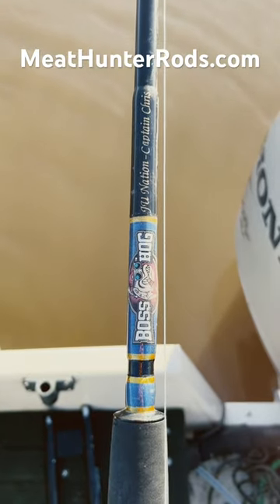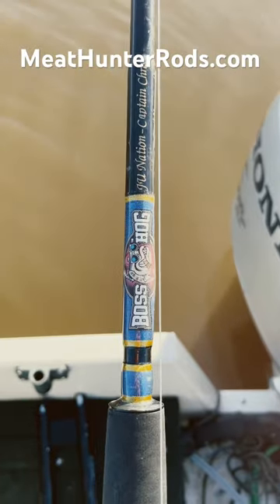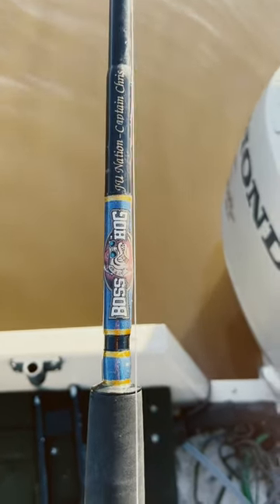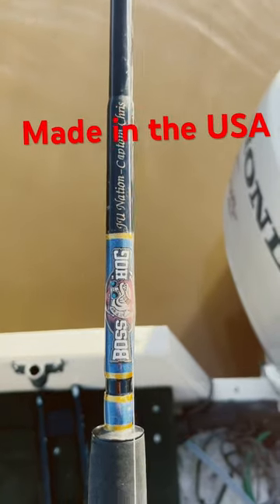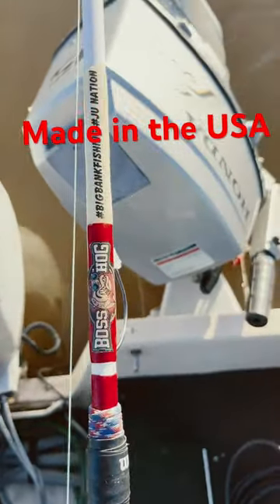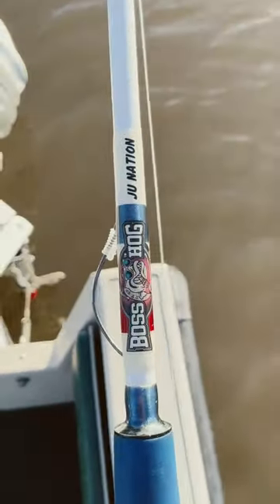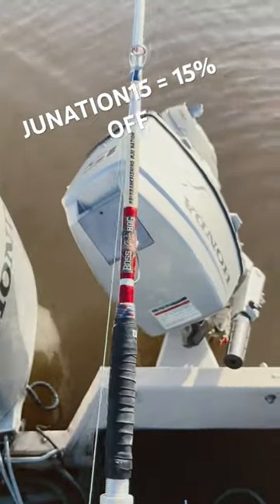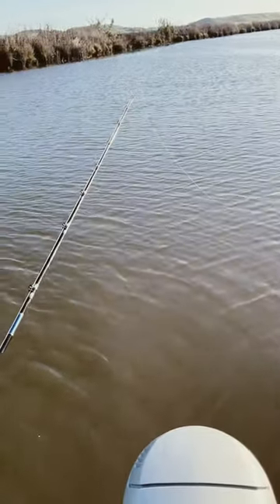Proven Sturgeon Fishing Rods! Get Some!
Meat Hunter Rods company makes fantastic rods for sturgeon and big game fish.  Thank you Mr. Charles T. Crook, Owner and CEO of Meat Hunter Rods!